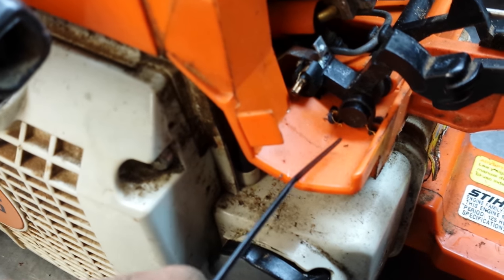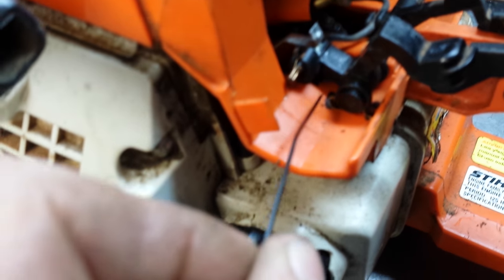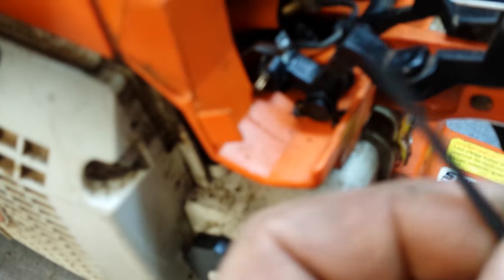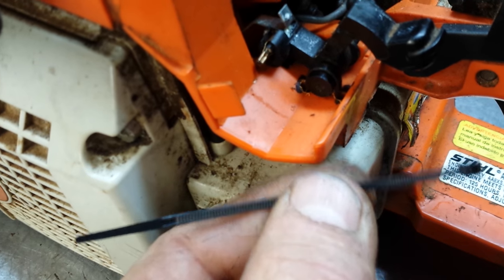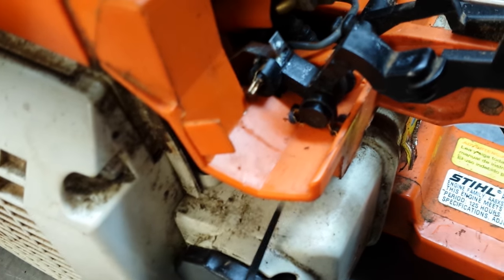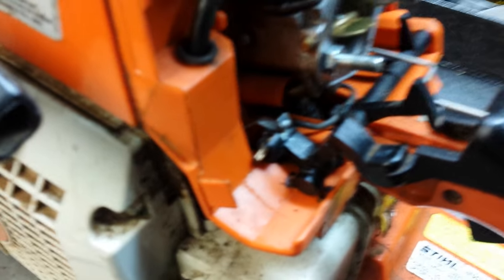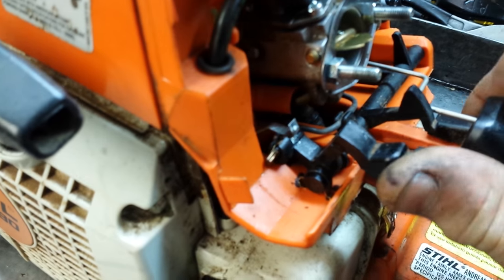The Chainsaw Guy shop talk Stihl MS 290 choke repair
Repair choke on Stihl MS 029